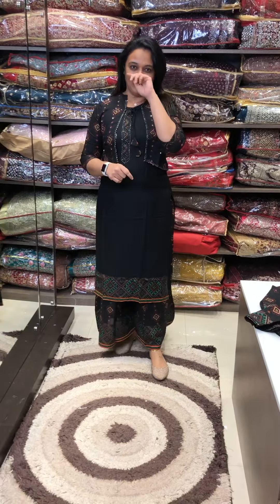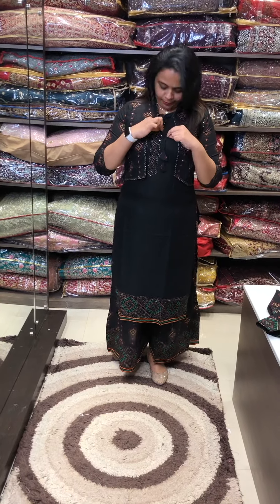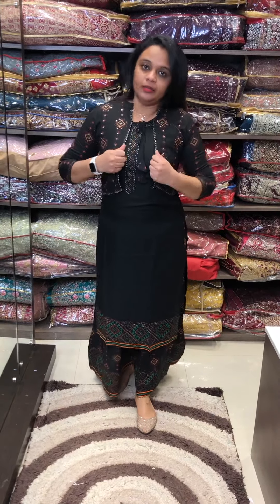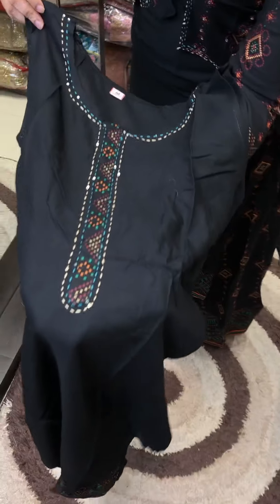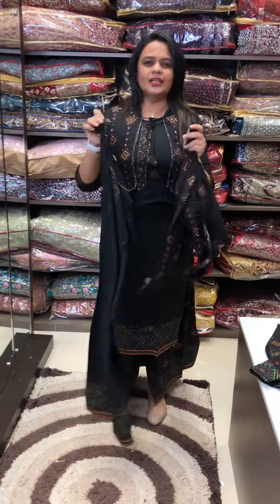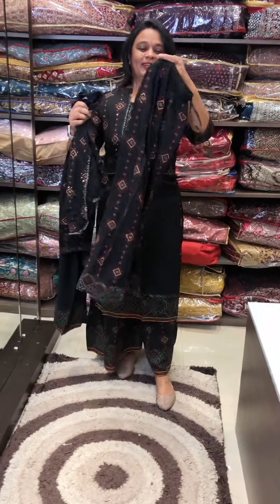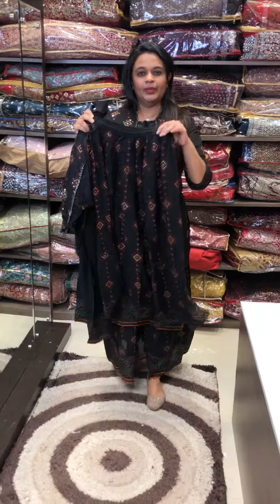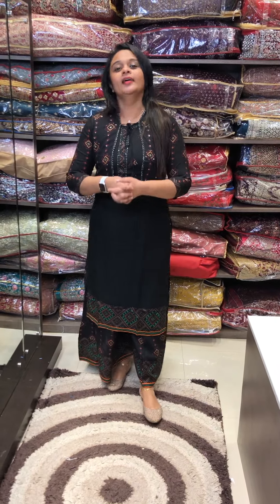Ready to wear top palazzo & shrug collections